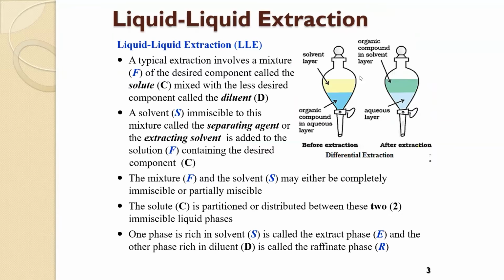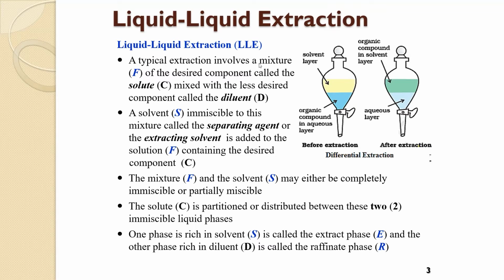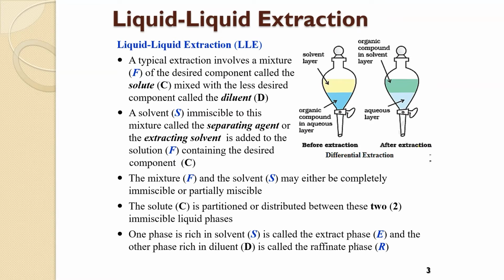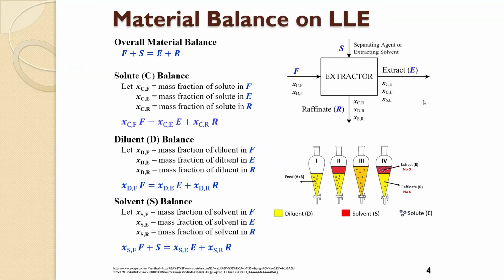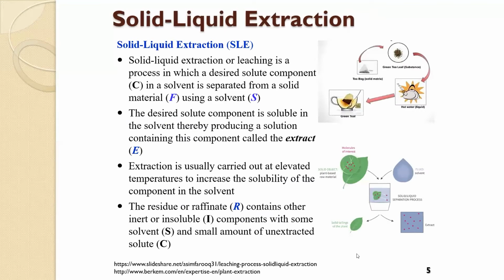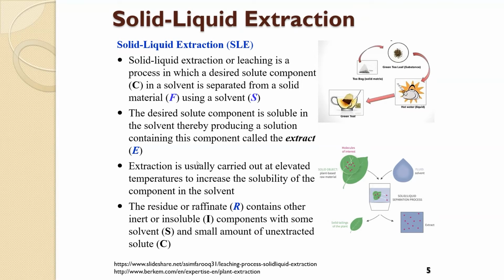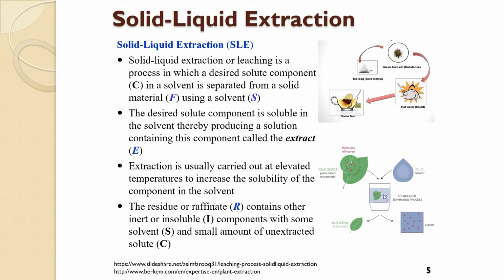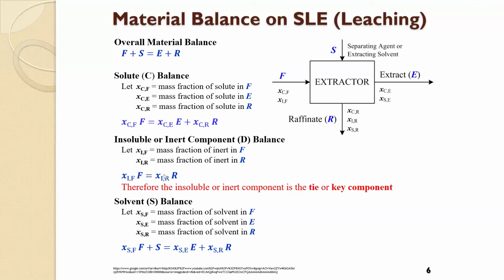Extraction (Lecture 7.3) - Chemical Engineering Stoichiometry